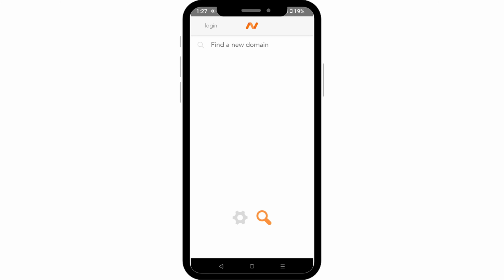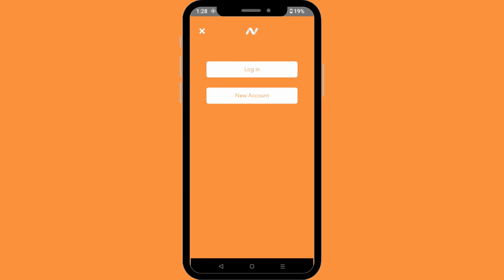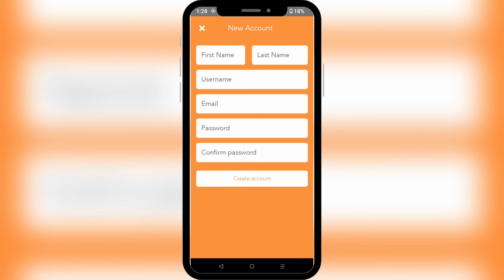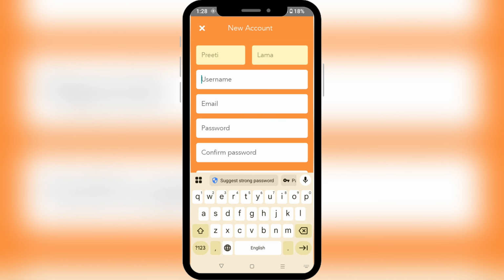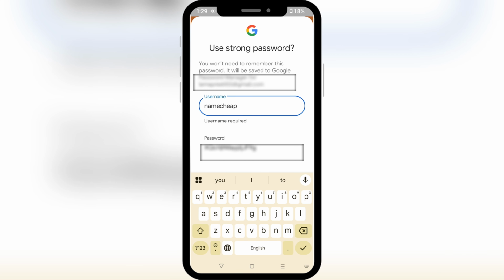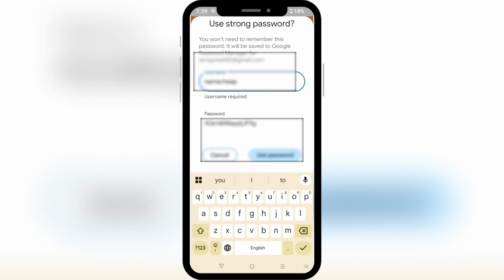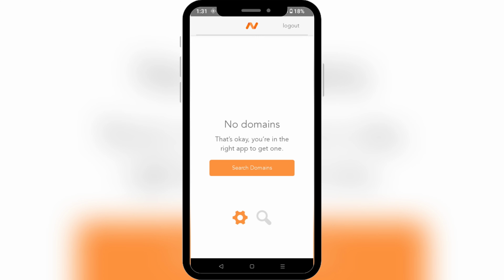How to Create NameCheap Account 2025?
Want to create a NameCheap account but not sure where to start? This step-by-step guide will show you how to sign up on NameCheap easily. NameCheap is a trusted domain registration and web hosting provider, and having an account allows you to buy domains, set up web hosting, manage SSL certificates, and more. Whether you're a beginner, blogger, entrepreneur, or web developer, this tutorial will help you set up your NameCheap account hassle-free. Follow along and get started today!